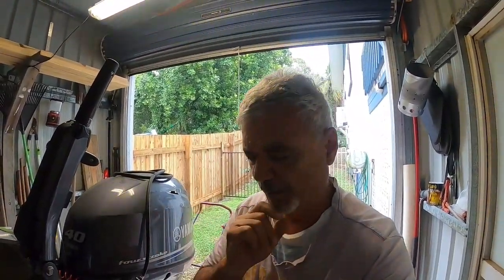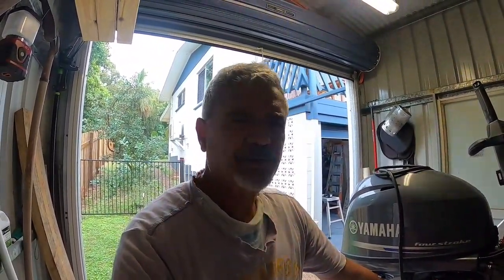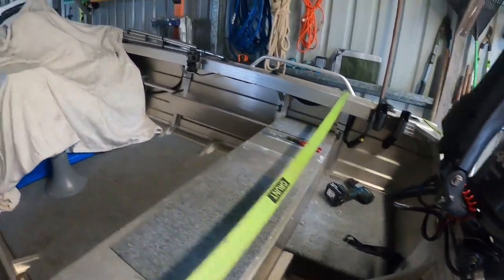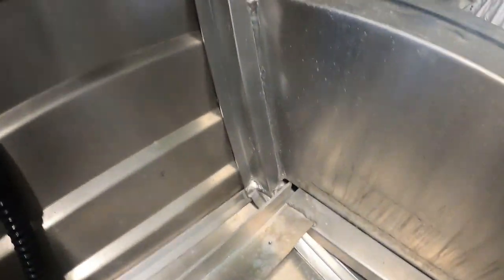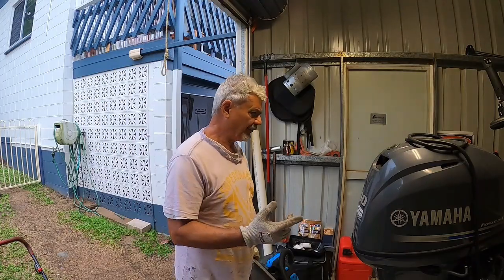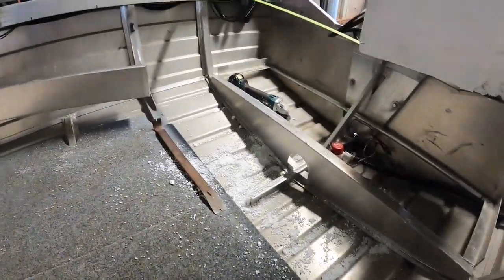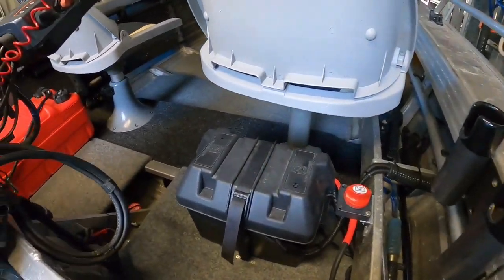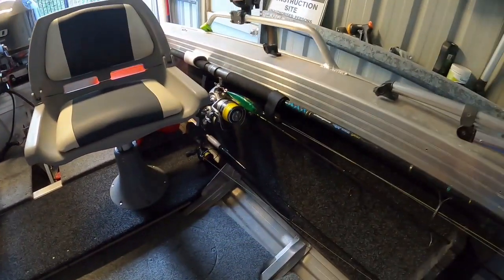Pimping the 420 BUSTA - doing a very radical mod to the Quintrex 420 Busta don't do this at home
Not one to be just satisfied...always seeking to make things better.